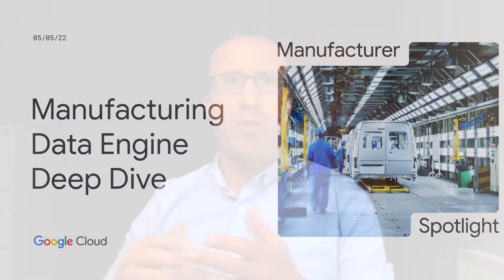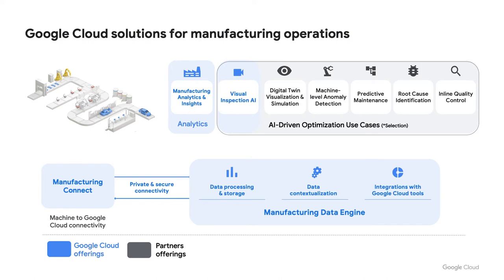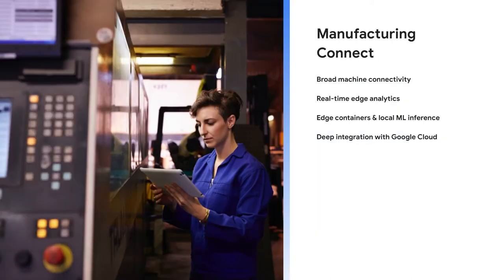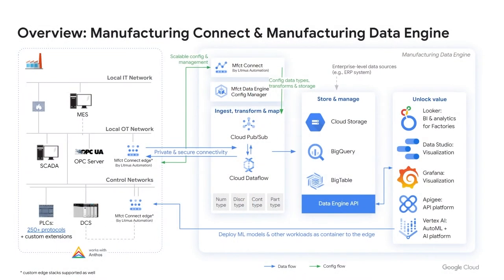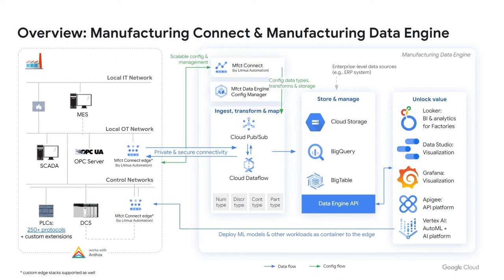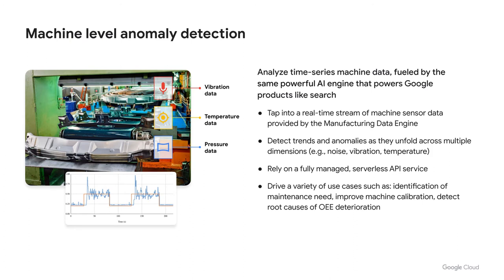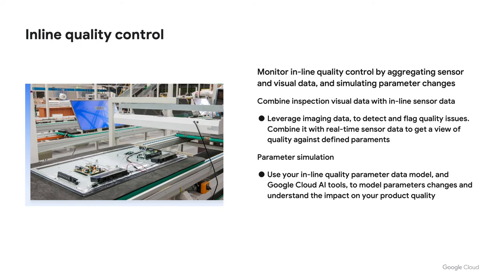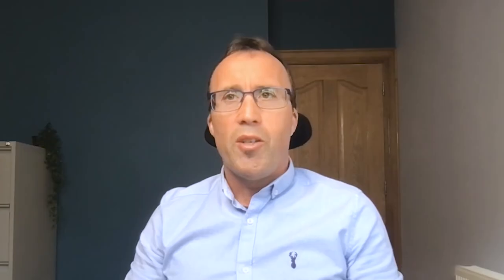Manufacturing Data Engine from Google Cloud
Join this demo to learn how Google Cloud's newest innovations help manufacturers scale their digital transformation initiatives by empowering their existing workforce with data and AI solutions, as well as a unified, cost-effective data infrastructure enabled by the cloud. Tune in to watch the Google Cloud team demonstrate how to use manufacturing solutions to shorten deployment and time to value. Join us for insights and tools to bring back to your team and make them self-sufficient.

Speaker: Charlie Sheridan

event: Google Cloud Spotlight 2022; fullname: Charlie Sheridan; re_ty: Publish;